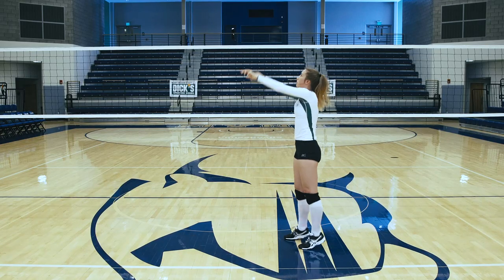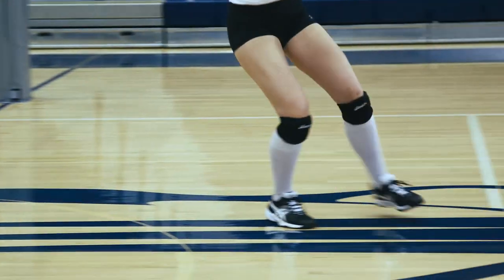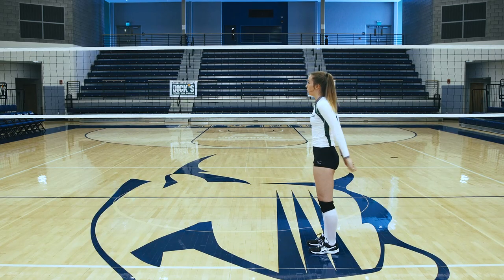How to Set Square to Target in Volleyball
To be successful in volleyball, setters will need to work on their footwork and body position.

Setters have one of the most challenging jobs on the volleyball court. They’re typically involved in every offensive play, and the team’s success depends on their ability to set the ball to the correct location. Setters will need to get to the ball quickly, have their hands above their forehead in neutral and finish high on their sets.

Watch this video to learn more and discover more volleyball tips and drills at Pro Tips: